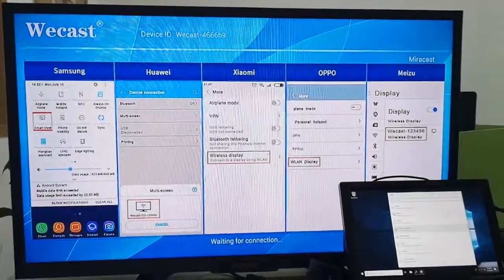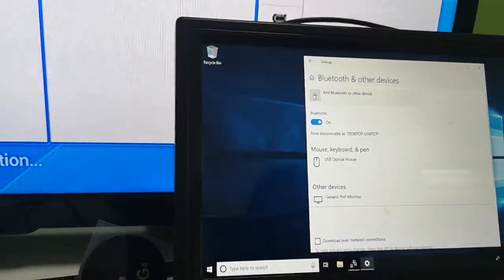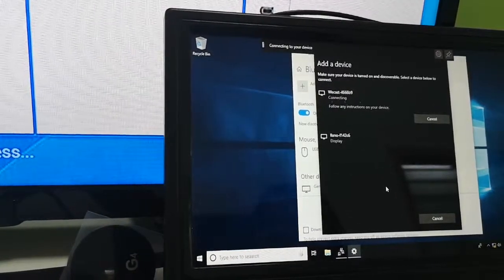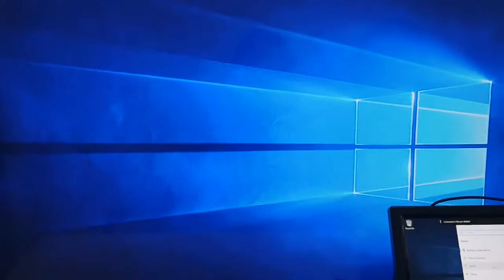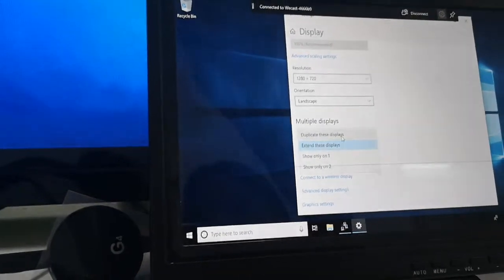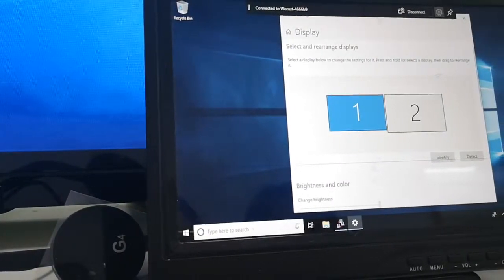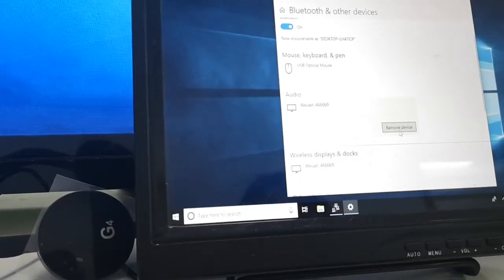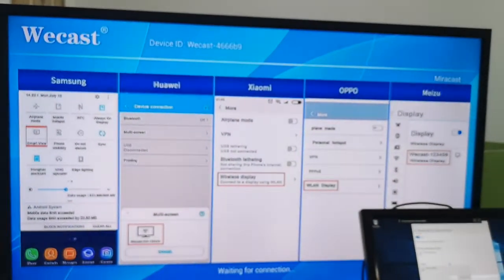Operations for Wecast Miracast TV dongle Mirroring Laptop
Rockchip 3036, H.265 decoding
Miracast/airplay/dlna/screen mirroring
Android/ios/windows/mac